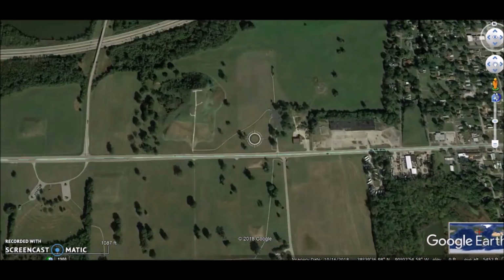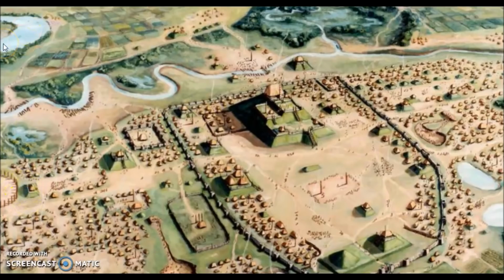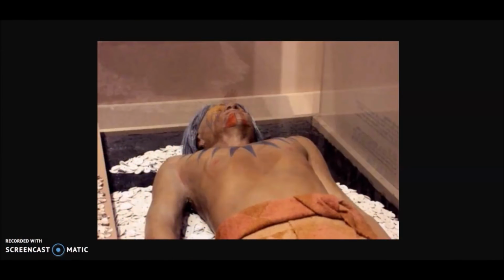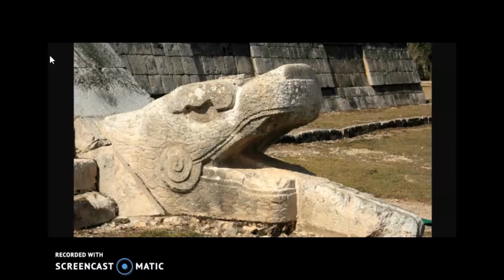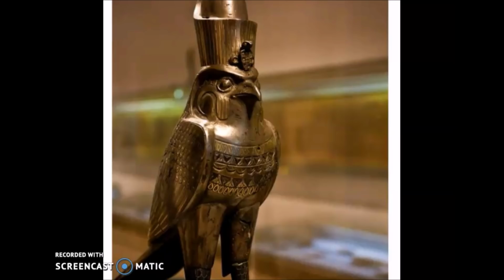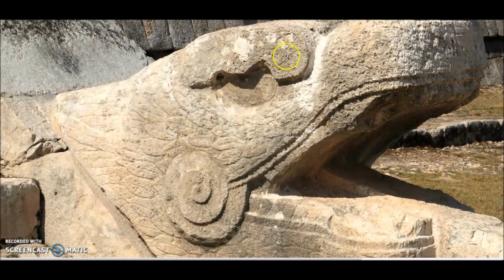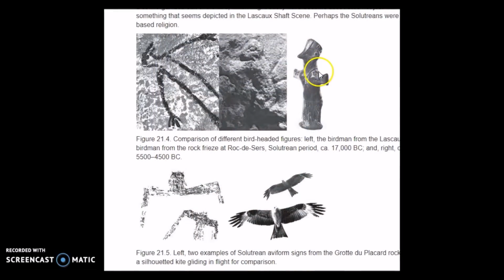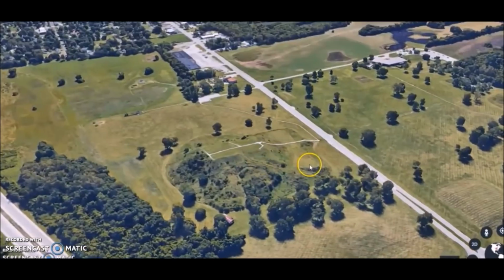Birdman Of Cahokia, Mayans, Horus & Gobekli Tepe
I go over the Birdman or Beaded "tall" Man Burial found at Cahokia and how it connects to many ancient cultures .and spanning thousands of years including the Mayans, Easter Island, Sumerians and Horus from Egypt and Gobekli Tepe. The Elohim of the Hebrews could have been included.